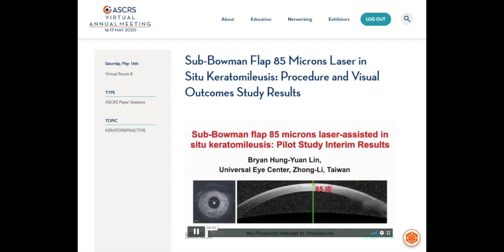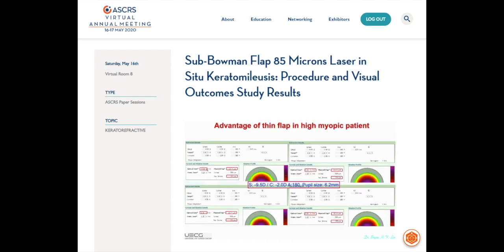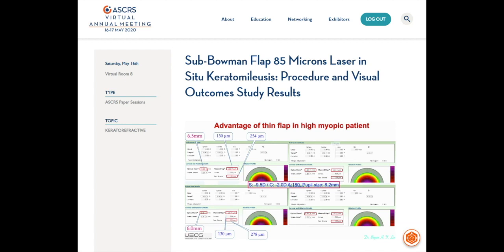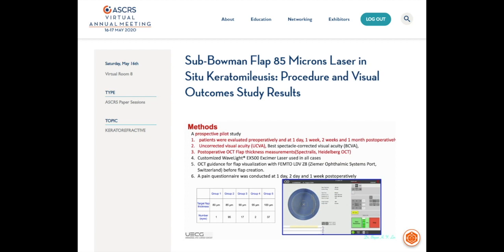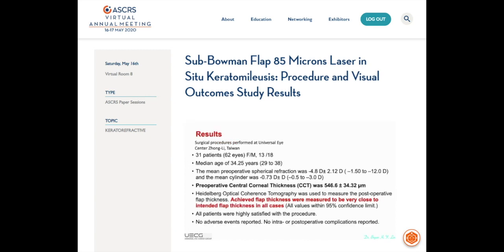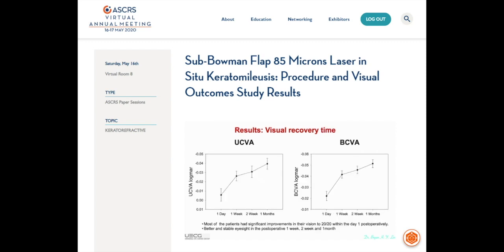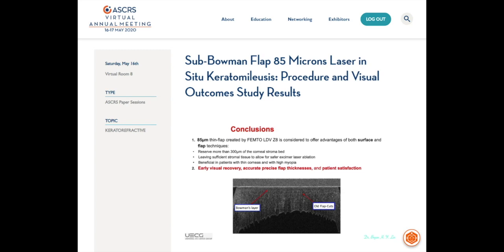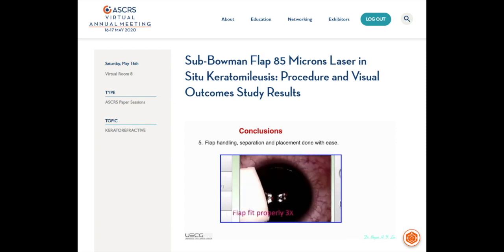Sub Bowman Flap 85 Microns Laser in Situ Keratomileusis： Procedure and Visual Outcomes Study Results